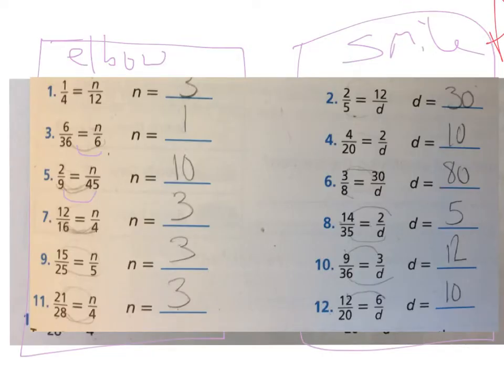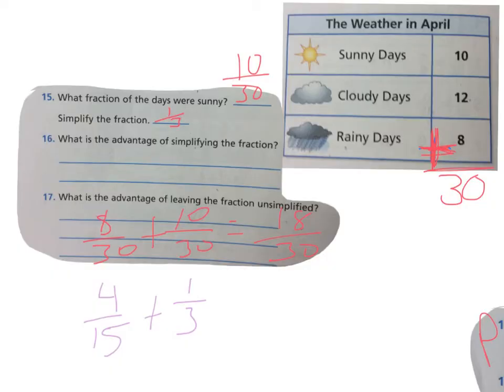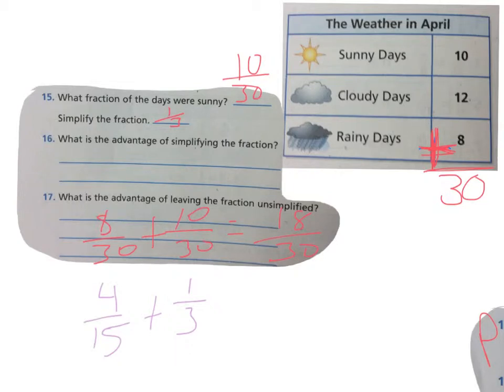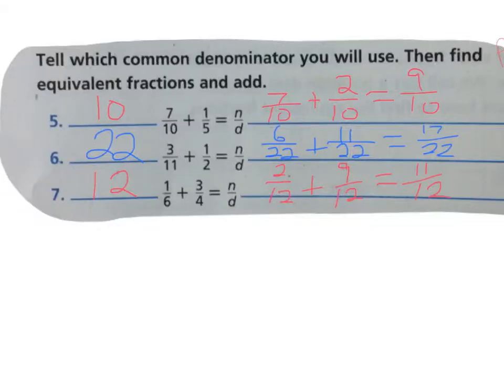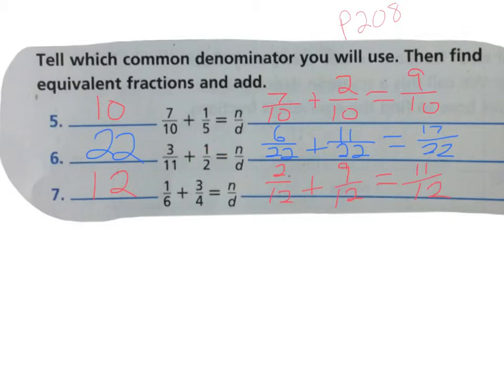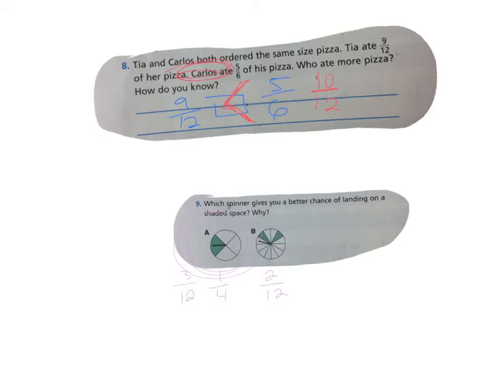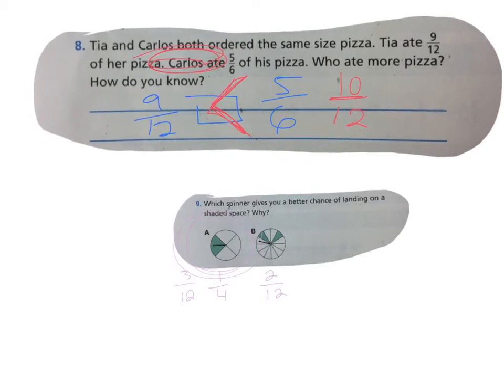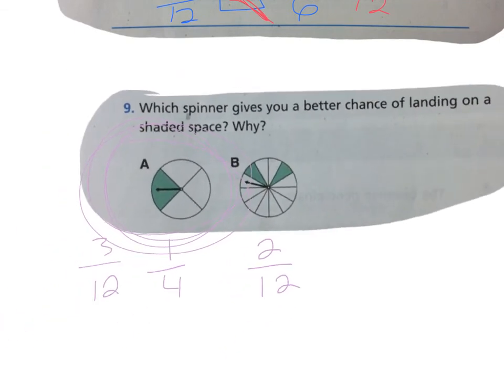5-14 after fractions lab